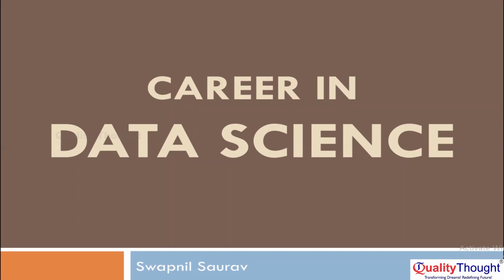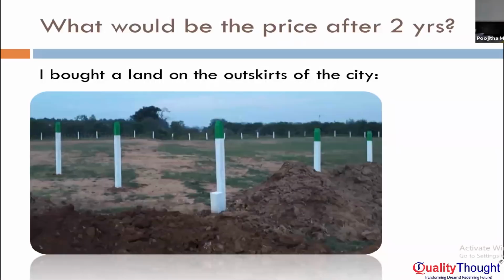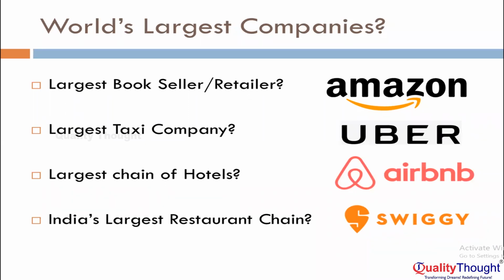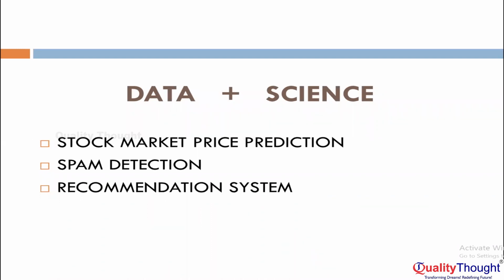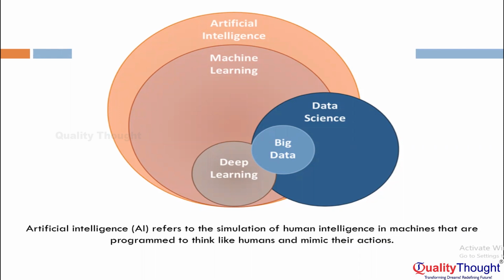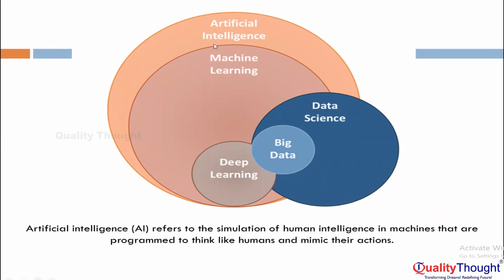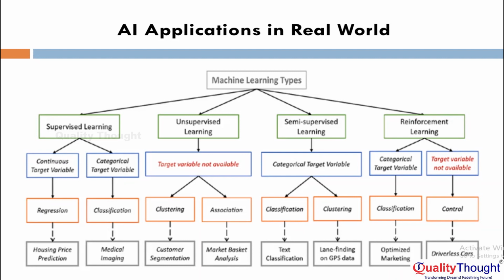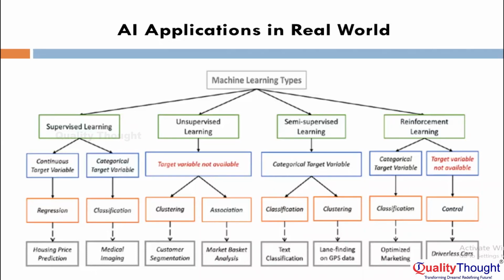Data Science With Python Introduction | Data Science Python Tutorial for Beginners | Session - 01